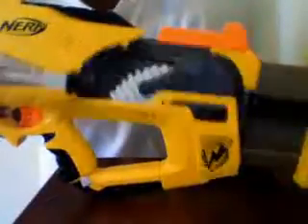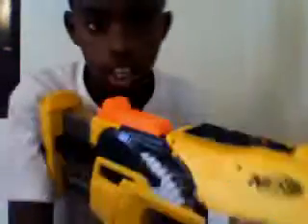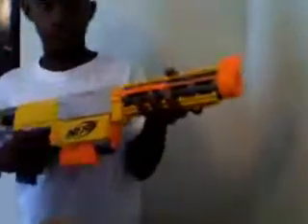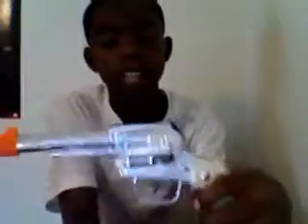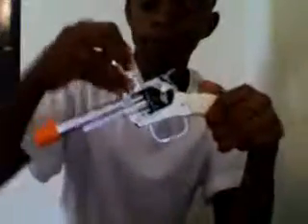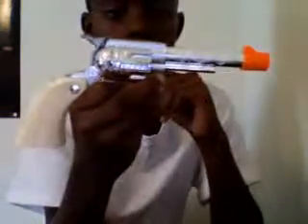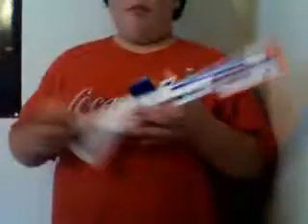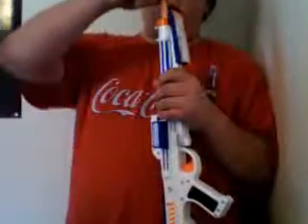the jason and will show episode 1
our very first episode that we came up with so were going to do a lot of stuff in the future